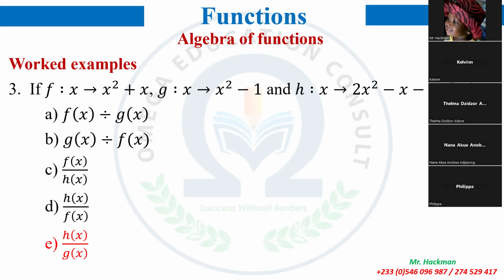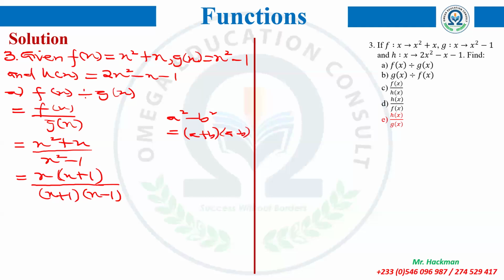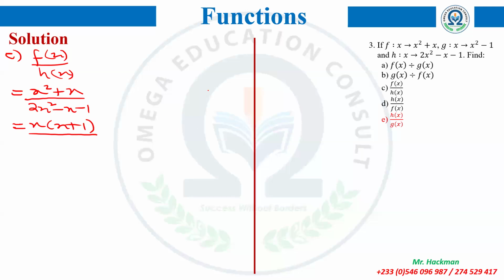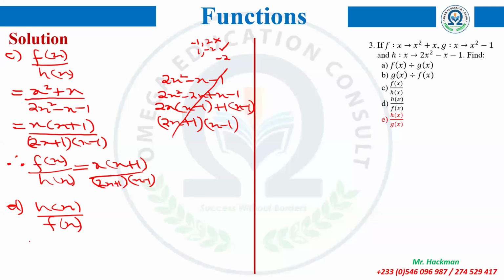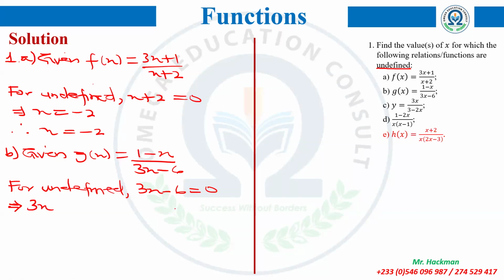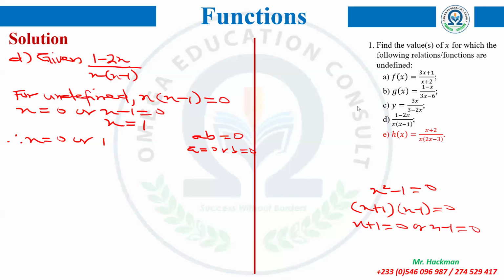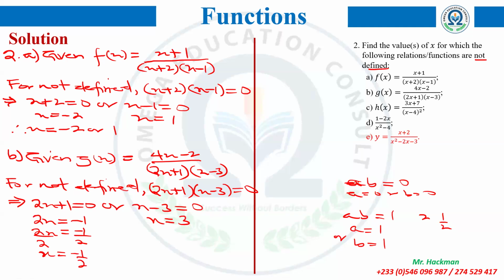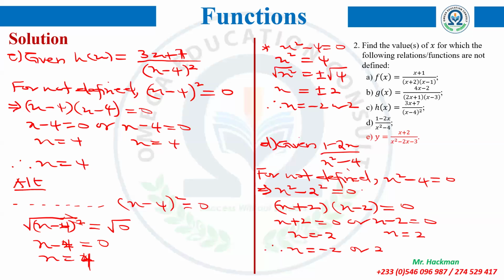FUNCTIONS: Lesson 3